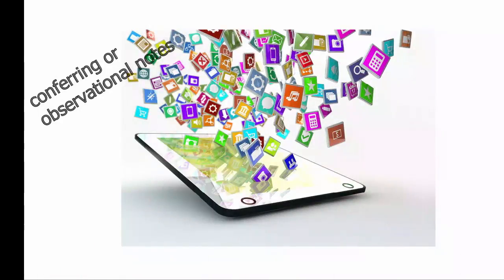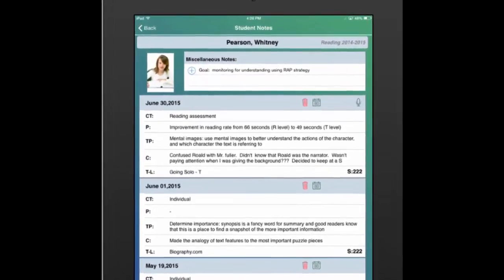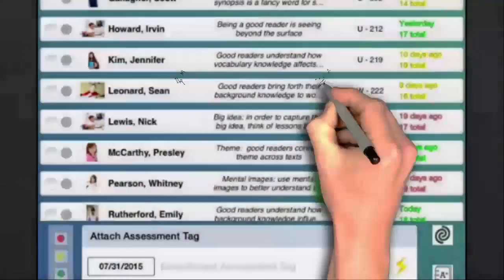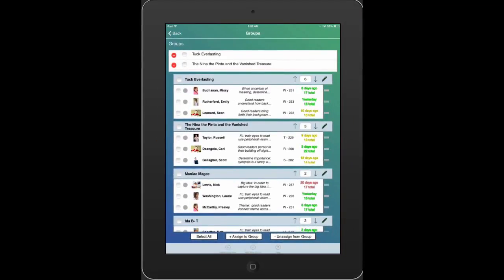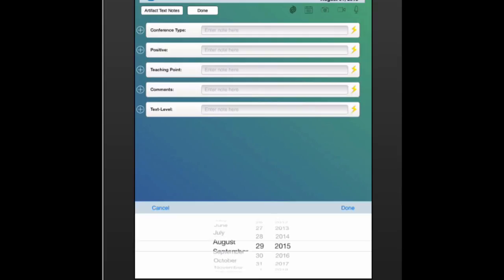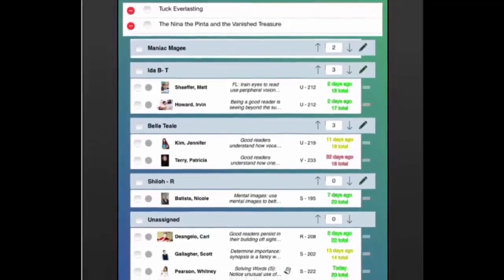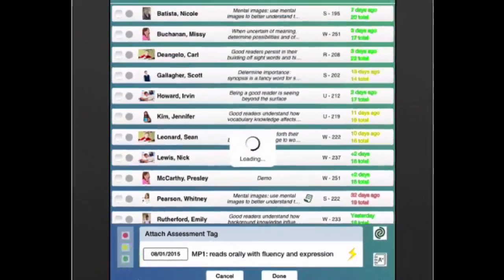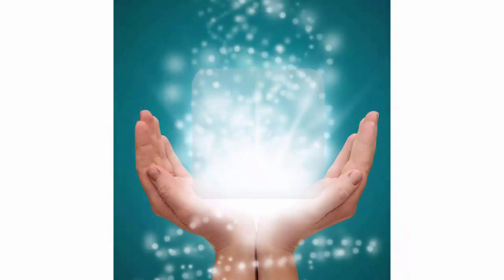Chronicle Demo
Description

Chronicle is an iPad application designed to help teachers implement best practices in their classrooms.

Created by husband and wife teachers, Chronicle can be used to drive instructional decisions, provide valuable feedback, and communicate student growth and needs through the accumulation of rich, informative student data.

Chronicle is ideal for Reading and Writing Workshop but can be used in any subject to:
• efficiently take customizable notes (conferring notes or observational notes) and apply them
to individuals and small groups.
• capture photo, video, and/or audio notes.
• track formative assessments of learning objectives, learning behaviors, or social behaviors
using a unique Traffic Light design.
• create digital student portfolios by designating any note (text, photo, video, and audio) as an
Artifact.
• align teaching with the Common Core Standards (*importing of these standards is optional).
• record and track student progress using an integrated and multifaceted grade book.
• view and share data in a variety of ways.
• promote school-wide collaboration by securely passing data from one year’s teacher to the next.
• keep data safe (capable of being password protected, and data can be backed up and restored via iCloud and Dropbox).